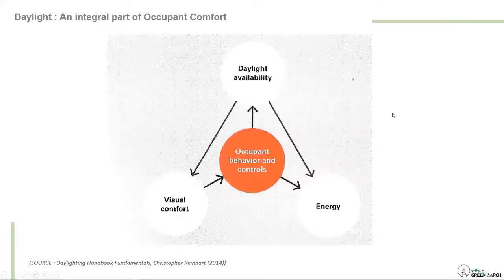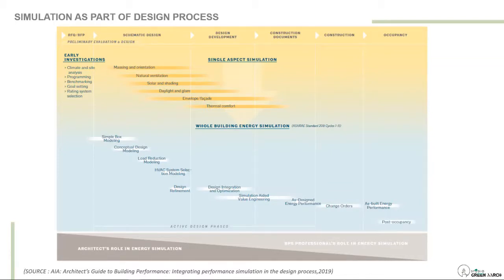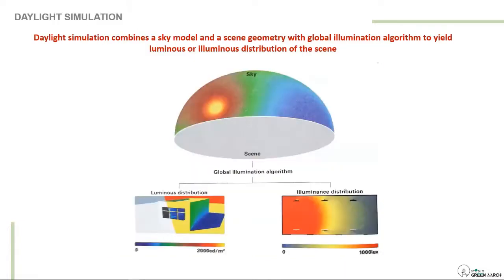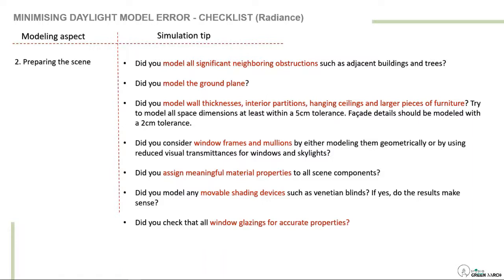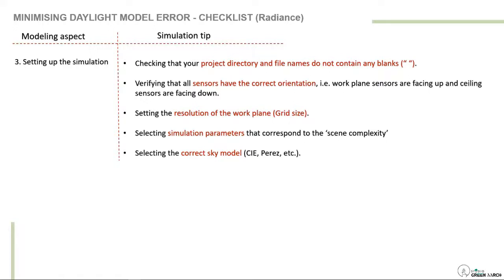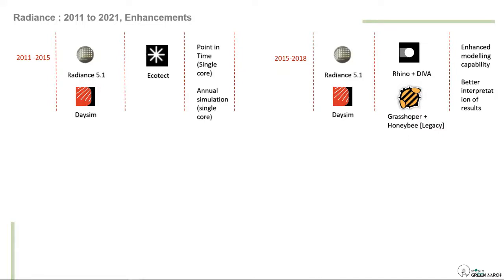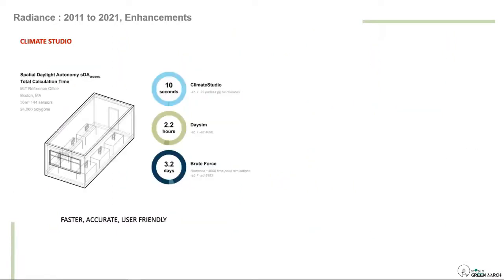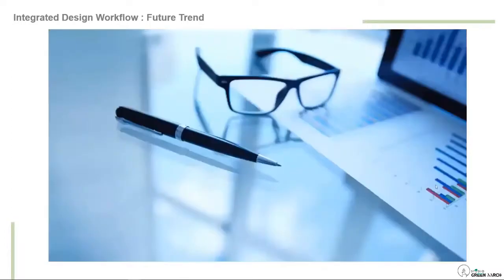Daylight Simulations Advancement in AEC Industry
Recorded Live session on Daylight Simulation Advancement by Principal Architect of Studio GreenAarch, Ar.Asis Nath. We like to thank Greentree Global for this wonderful interactive session.